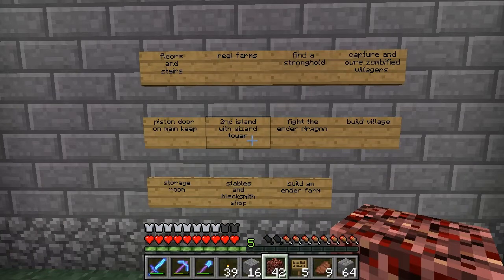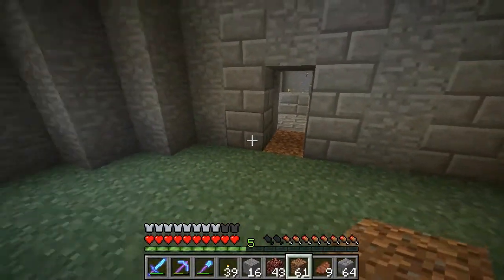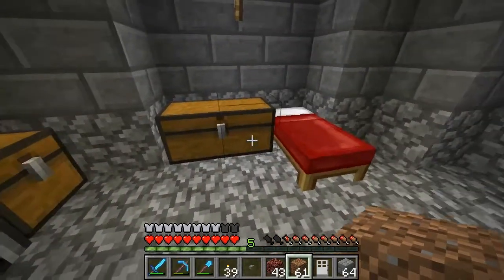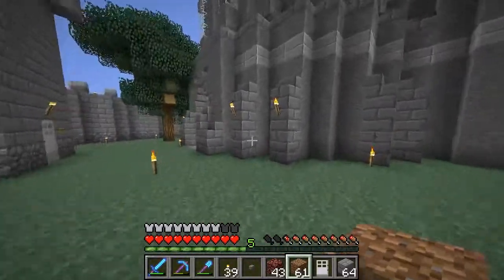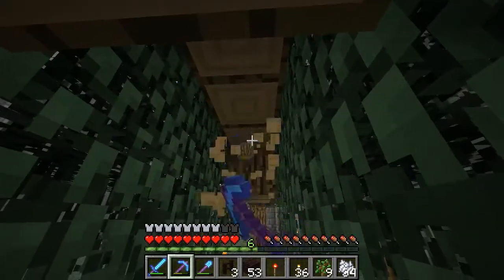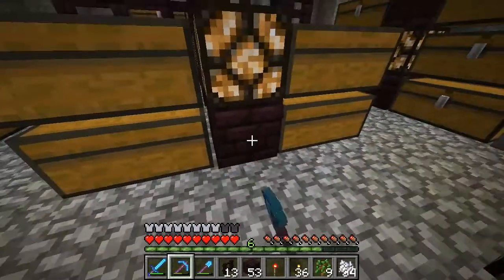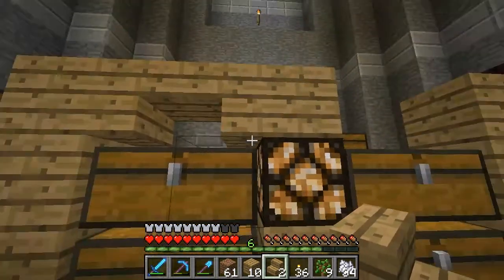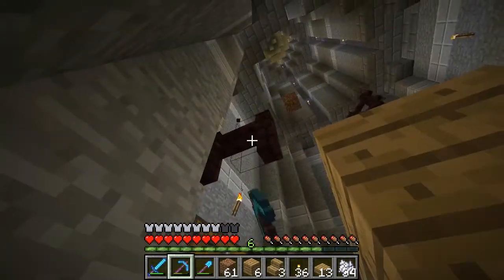Let's Play Minecraft with RockHound777 - Ep:18 Storage Room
In this episode we work to check something off of our todo list by building the storage room.